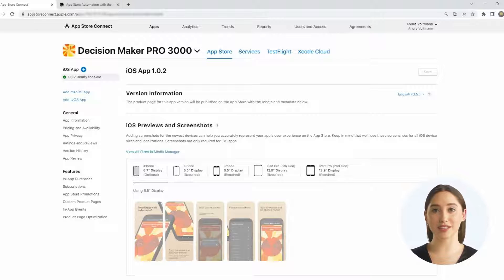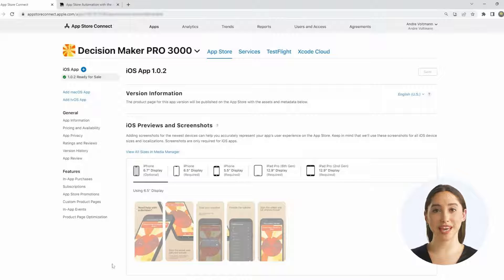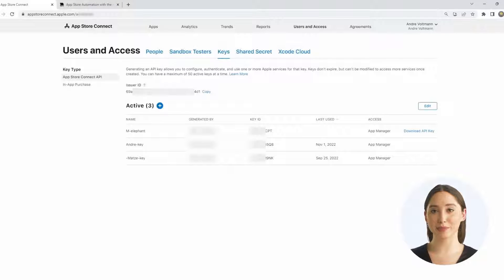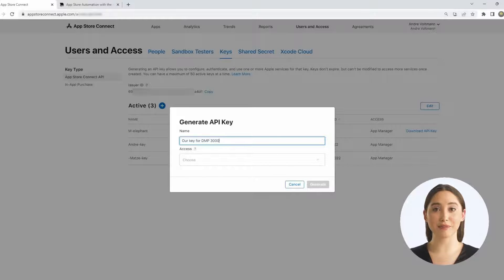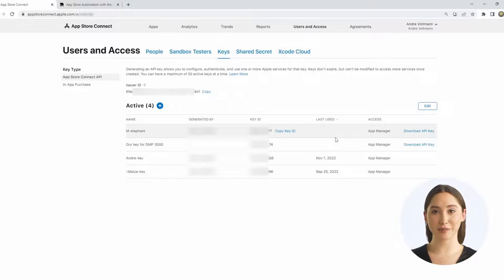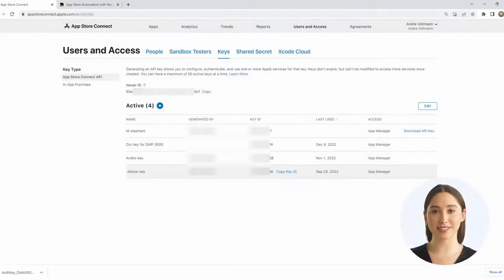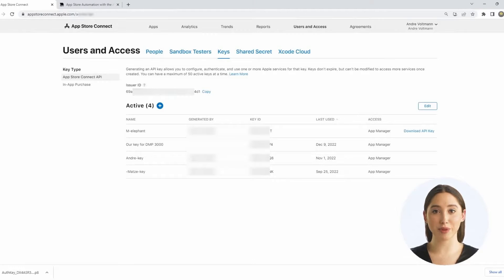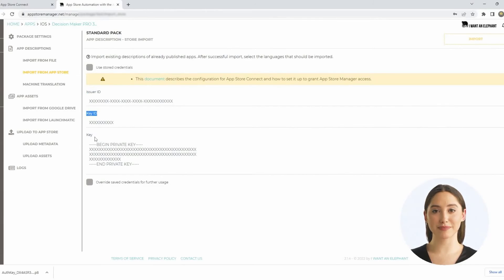How to grant API key access to Apple App Store Connect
Various applications, such as the App Store Manager require App Store Connect access to upload or download metadata.

API access is the official way that Apple provides to third-party applications.

In this tutorial, I will quickly guide you through the required steps.